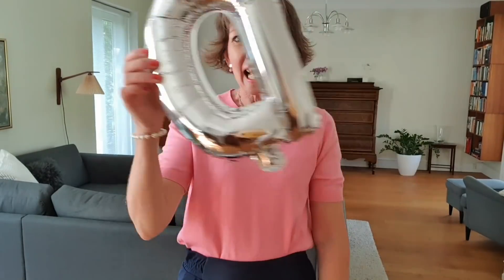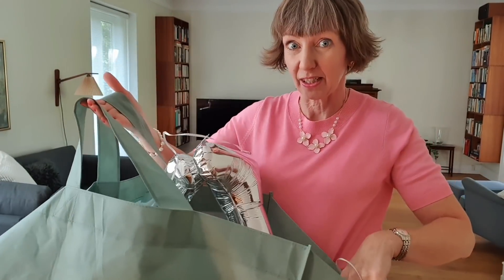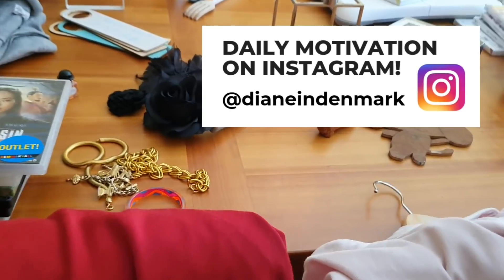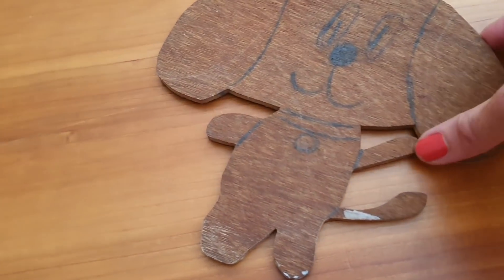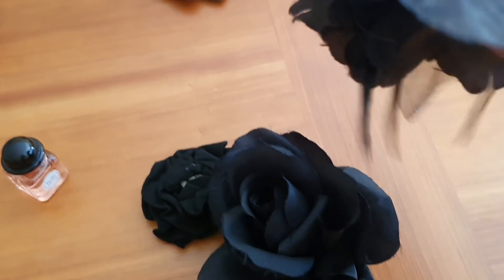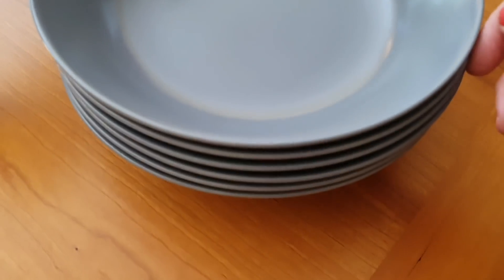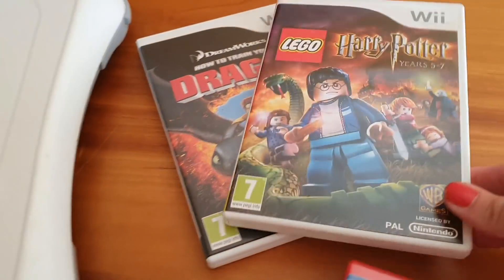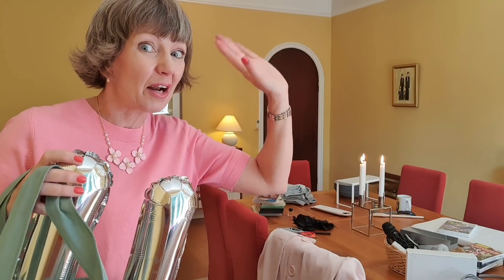Empty Nest, Downsizing, Retirement! Decluttering Tips and Motivation!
Empty Nest, downsizing or heading for retirement? Or just need the motivation to declutter? Tips and tricks...see what I decluttered this week!